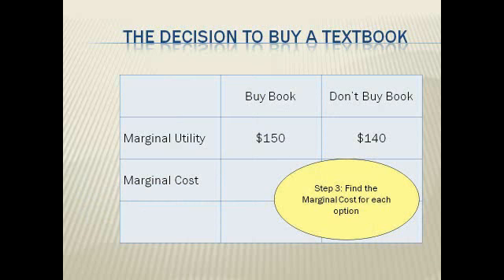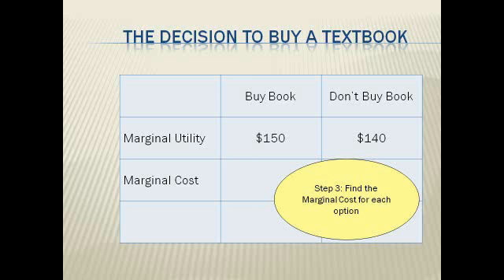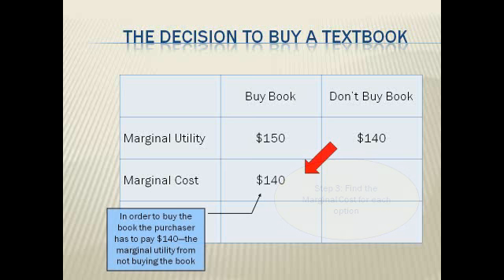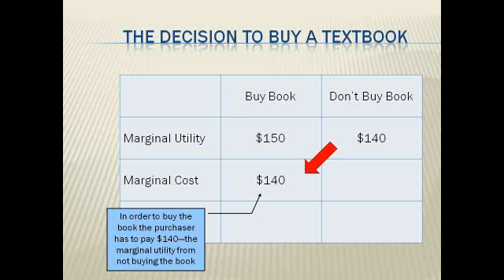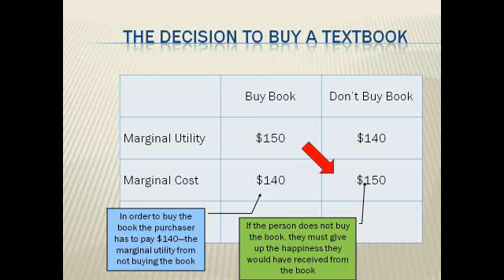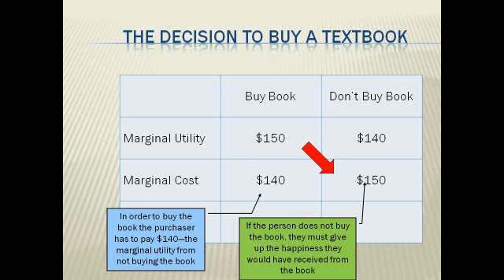The Decision to Buy A Textbook - Part 3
Video explaining how to determine the marginal cost in a utility table.